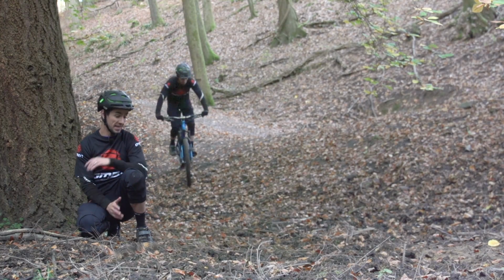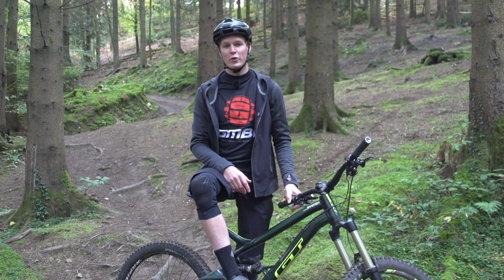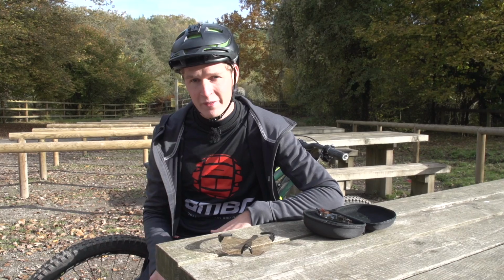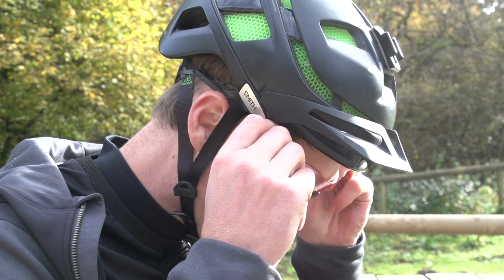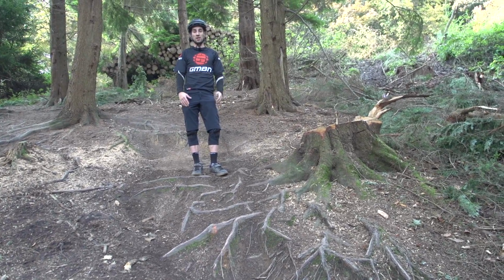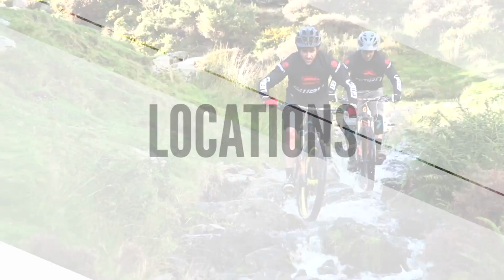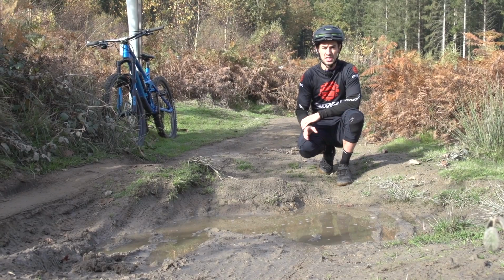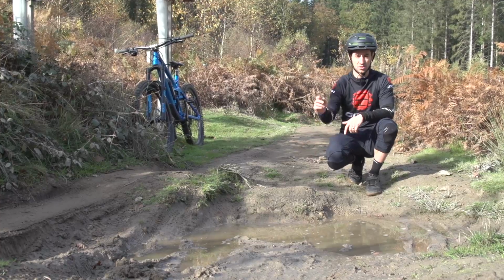5 Winter Mountain Biking Tips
Riding in Winter can be tough, but here are Scott and Neil's top 5 Winter riding tips to keep you warm and shredding the trails.

Top 5 Winter Riding tips:

1. Keep your momentum
2. Clothing
3. Technique
4. Locations
5. Puddles